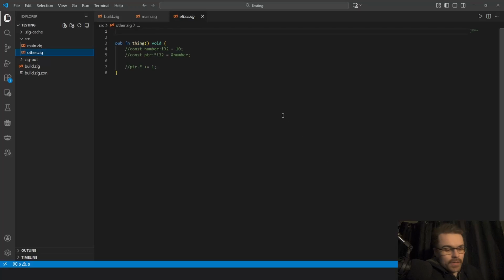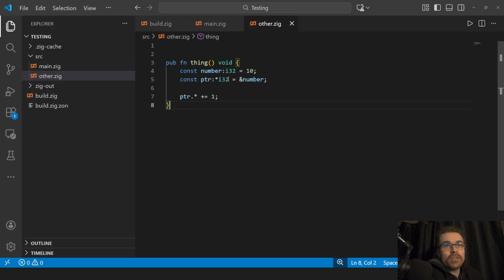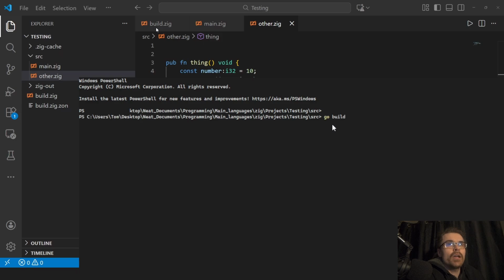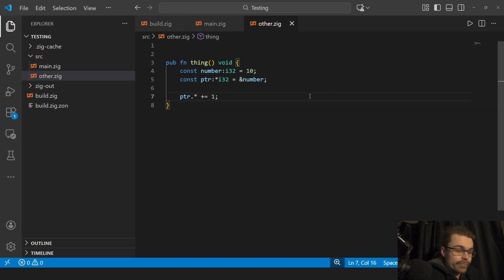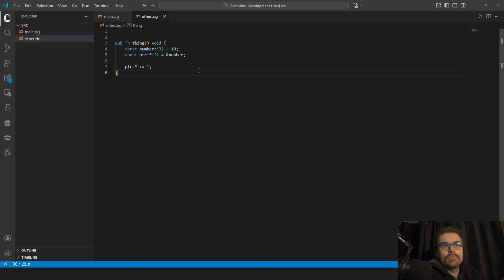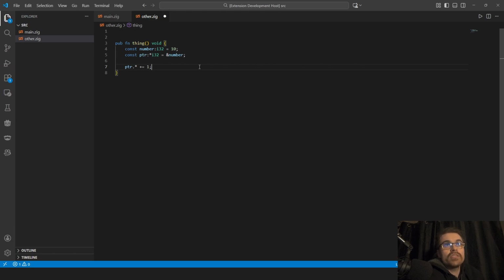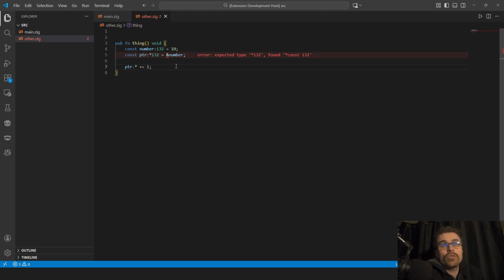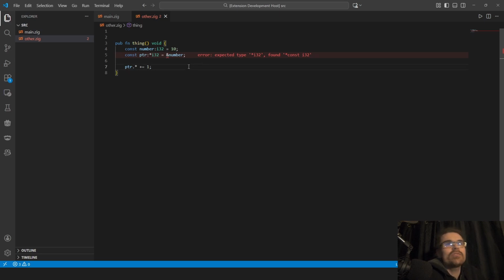I Fixed The Zig Language Server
When one random guy can actually give you real Zig errors inside an editor